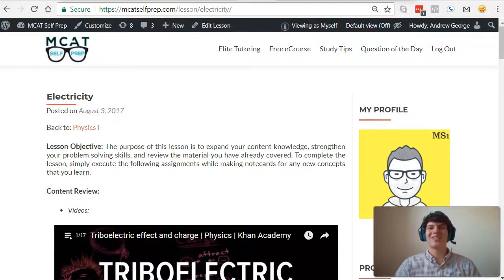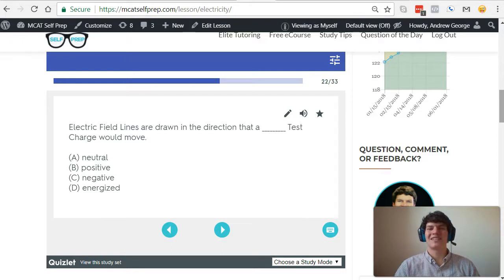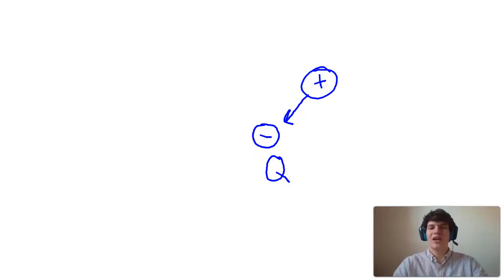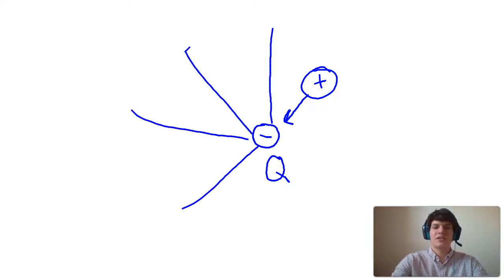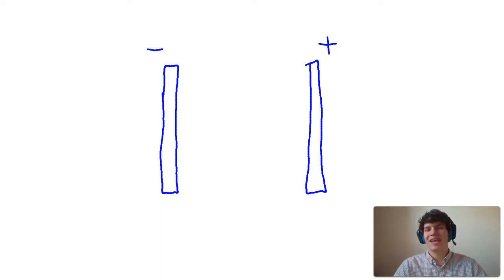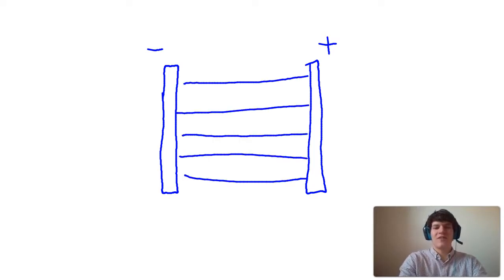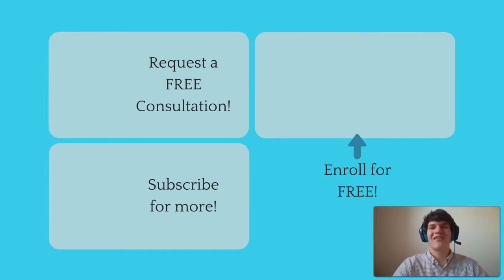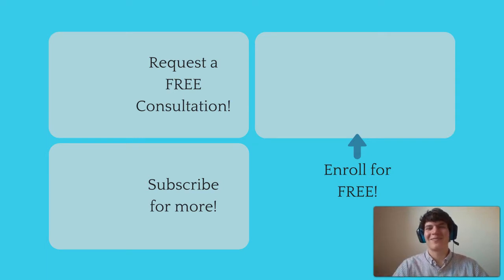MCAT Question of the Day: Electric Field Lines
In this MCAT Question of the Day, we will be taking a detailed look at how to draw electric field lines. For more MCAT tips and Questions of the Day: